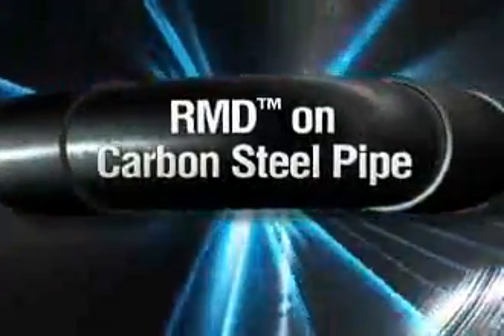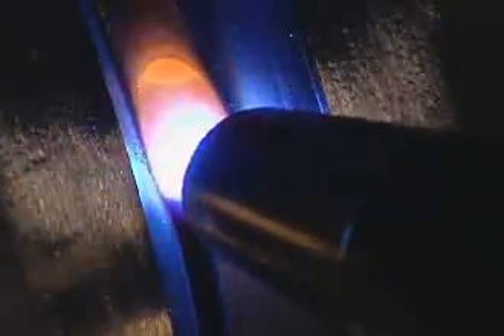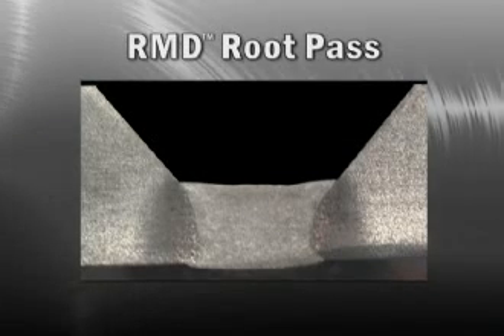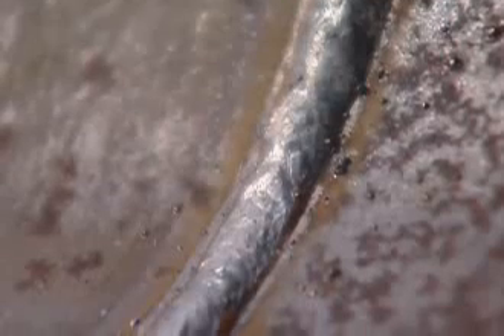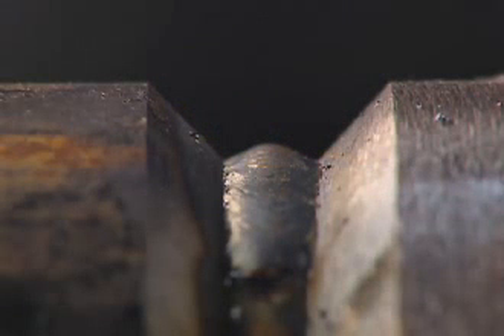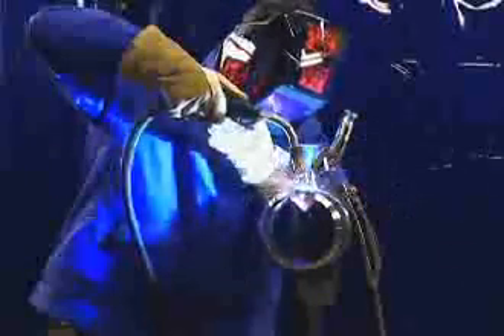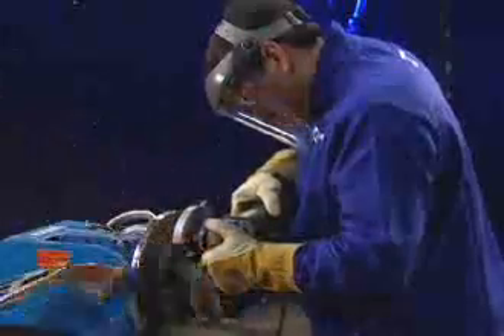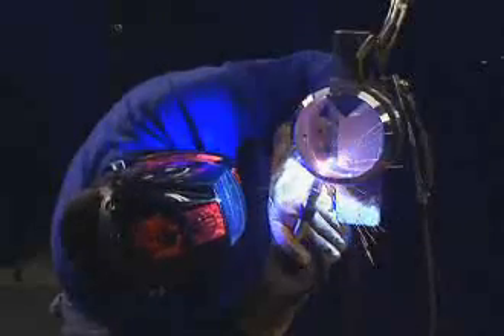RMD on Carbon Steel Pipe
Provides a technical explanation of the techniques required to weld carbon steel pipe with the RMD Pro (MIG Modified Short Circuit) welding process 1G Rolled Position and the 5G Fixed Position.  Learn more about the PipeWorx Welding System for Pipe Fabrication on our